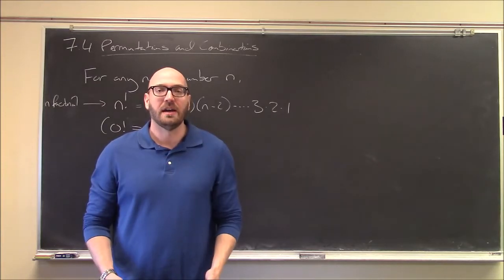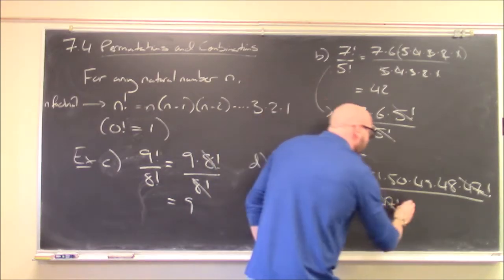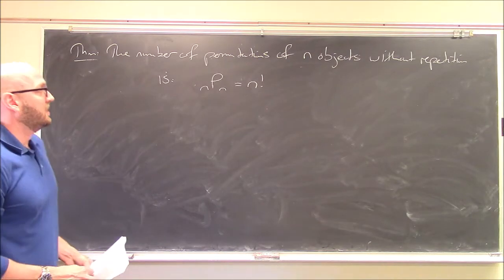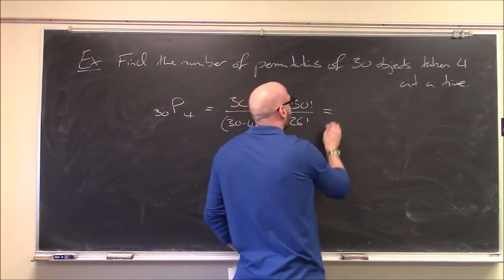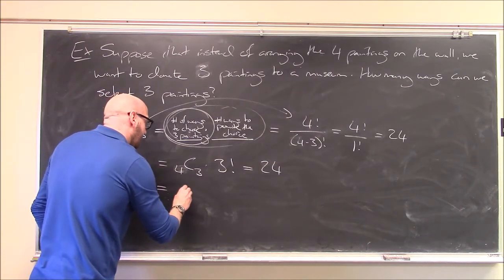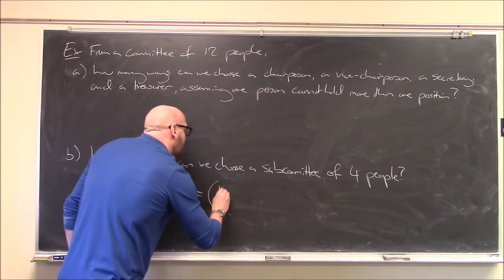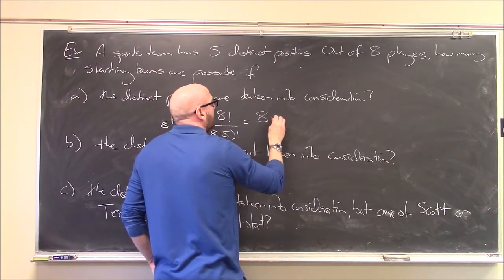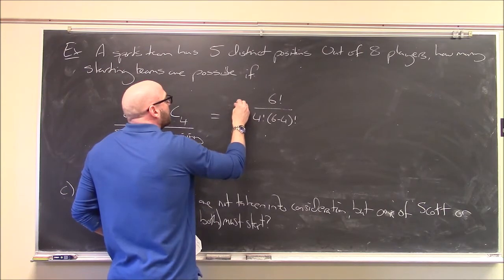Math 150 - 7.4